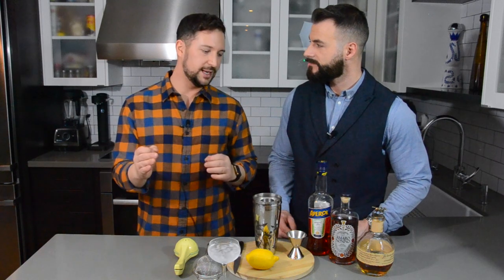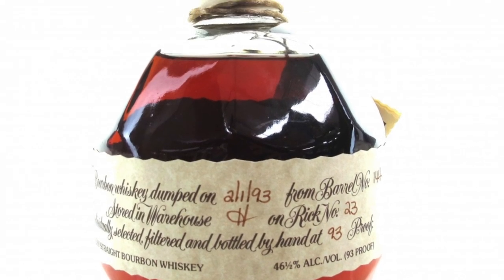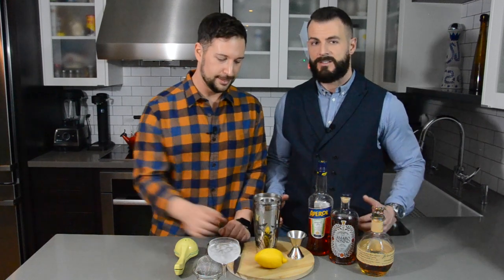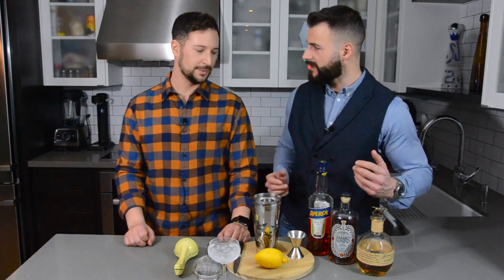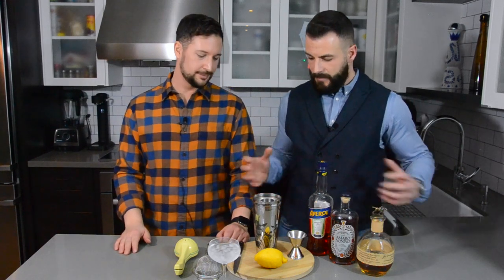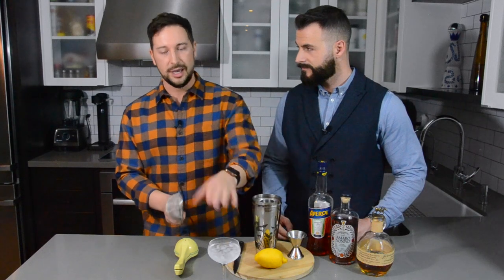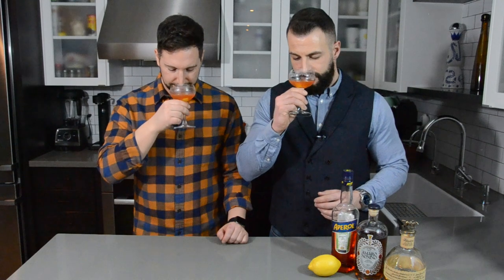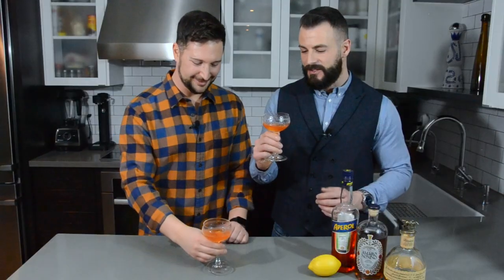How To Make The Paper Plane Whiskey Cocktail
Like easy whiskey cocktail recipes? for more whiskey drinks like this one!

The paper plane cocktail is a modern classic bourbon based drink.
Created in 2008 by Chicago bartender Sam Ross, he named the cocktail after the M.I.A. hit song of the same name. Truth be told, It's very similar to a whiskey sour cocktail, but with aromatic bitters, like Amaro. It's the perfect whiskey bar cocktail.

The Gentleman's Flavor paper plane cocktail recipe seen here incorporates a unique twist by incorporating Blanton's Kentucky whiskey into the mix. The result is perfect whiskey cocktail chemistry.

INGREDIENTS:
3/4 APEROL
3/4 AMARO NONINO
3/4 BLANTON'S BOURBON
3/4 FRESH SQUEEZED LEMON JUICE

INSTRUCTIONS::
Combine all alcohol 3 ingredients into a shaker filled with ice. Using a juice squeezer, squeeze a half lemon into a jigger, then add it to the shaker. Separately, have a coupe glass ready with ice in it (for chilling the glass). Vigorously shake the shaker for approx. 2 minutes. Discard the ice from the coupe glass. Double strain while pouring the contents of the shaker into the glass. Slice a lemon zest and fold it in half before garnishing the drink with it for some cocktail art!

Links to barware essentials for making a Paper Plane:

Lemon Squeezer
Signature Coupe Glass
Stainless Stell Cocktail Shaker Set

- The Gentleman's Flavor